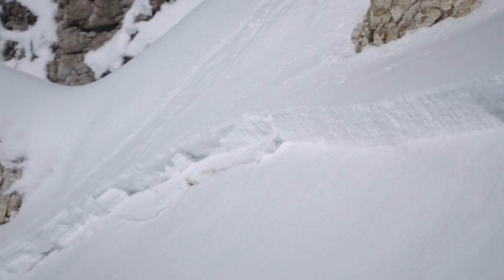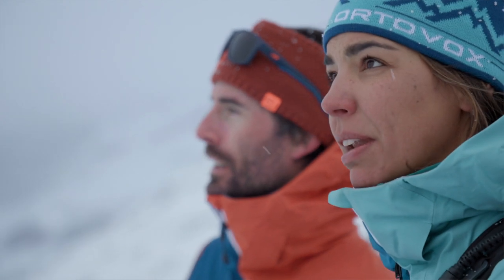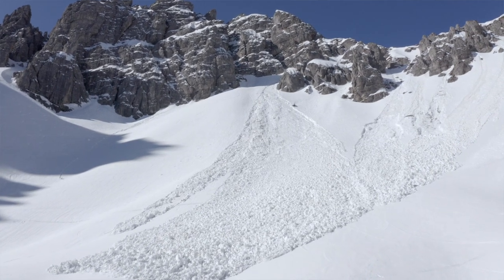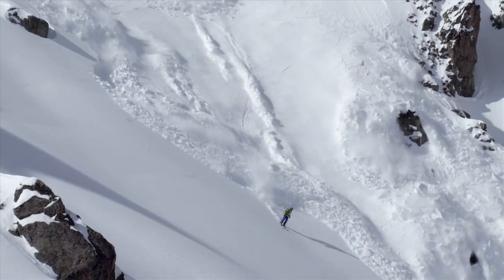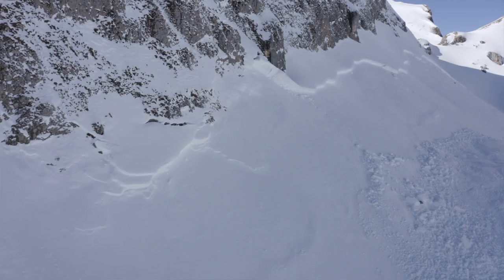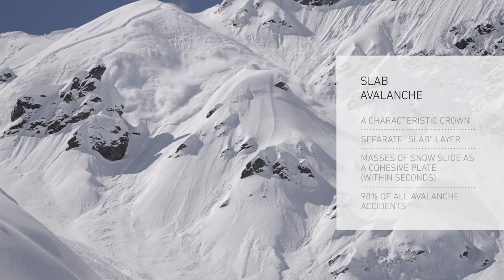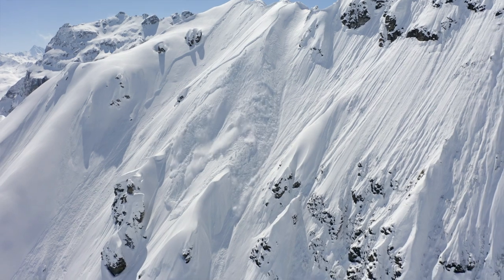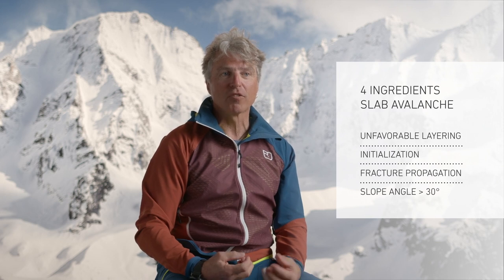Avalanche types and their trigger mechanisms – tutorial (1/17) (English) | LAB SNOW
What types of avalanche are there and how are they triggered? ► Learn more in the SAFETY ACADEMY LAB SNOW

Avalanches are differentiated and defines by their mechanics and triggering mechanisms. The following three types of avalanche are significant for winter athletes:
• Gliding avalanche
• Loose snow avalanche
• Slab avalanche

Watch the video to find out how to differentiate between the various avalanche types and better understand their triggering mechanisms, so you can learn to identify danger in the mountains and adequately assess the risk.

► Discover the SAFETY ACADEMY LAB SNOW from ORTOVOX:
 ✓ Digital training platform for more safety when freeriding and ski touring
 ✓ Developed in cooperation with the Verband Deutscher Berg- und Skiführer (VDBS – German Mountain and Ski Guide Association), numerous professional mountain guides, and safety and first aid experts
 ✓ Comprehensive educational modules and quizzes to test your knowledge
 ✓ 17 practical video tutorials split into 4 chapters
 ✓ Suitable for beginners and advanced freeriders and ski tourers